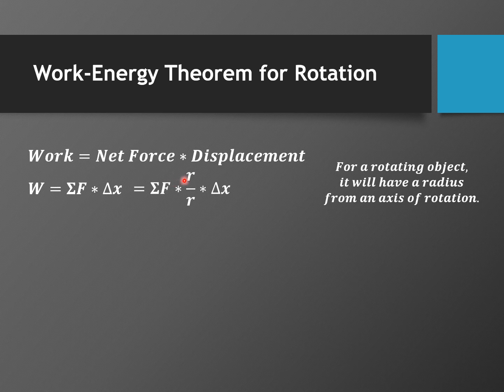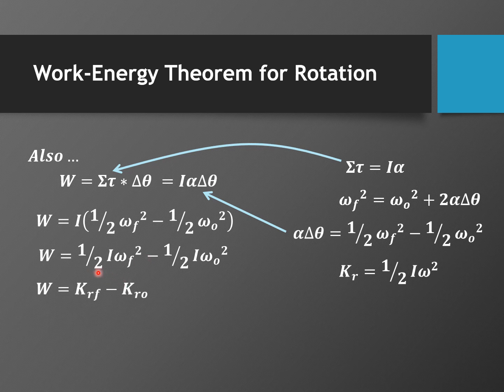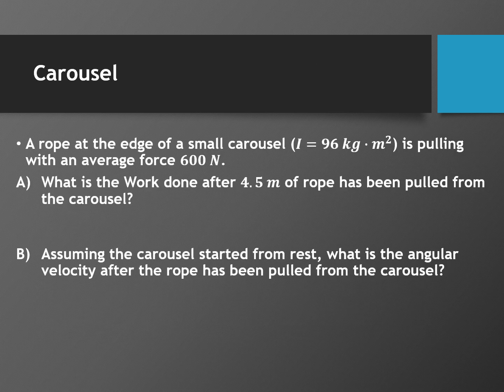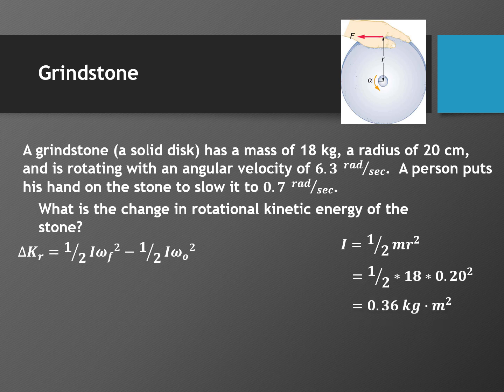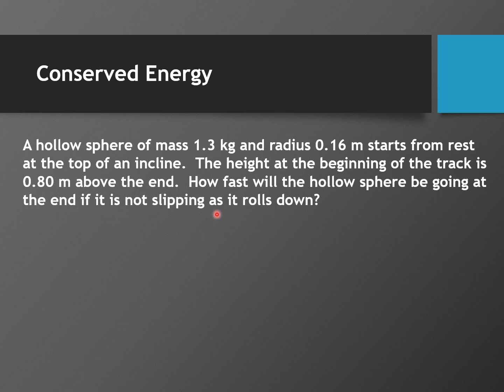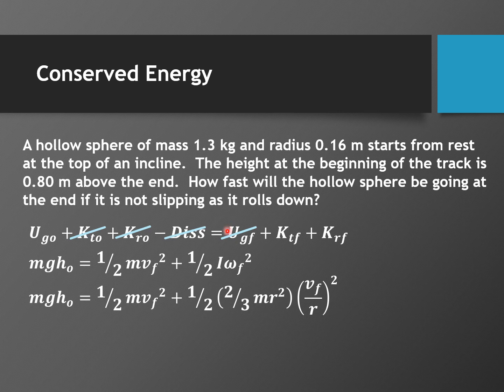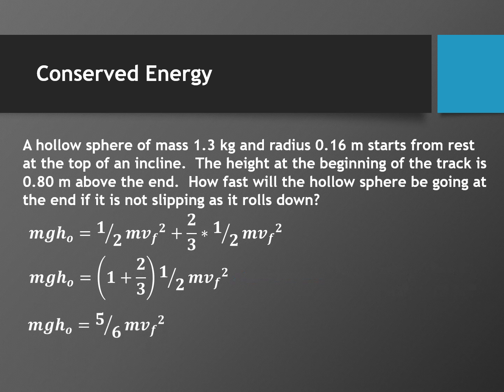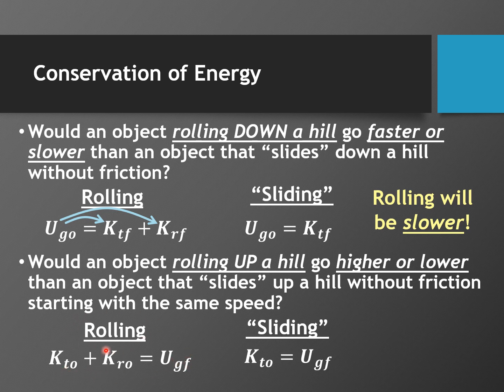13 Angular Kinetic Energy